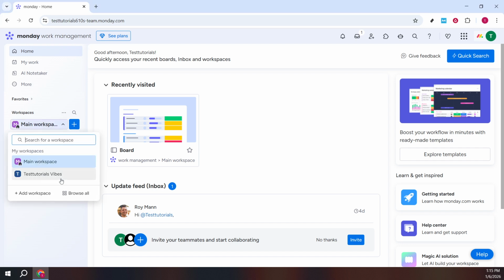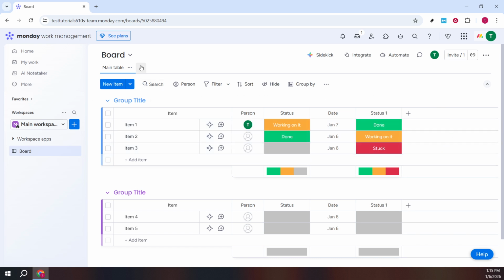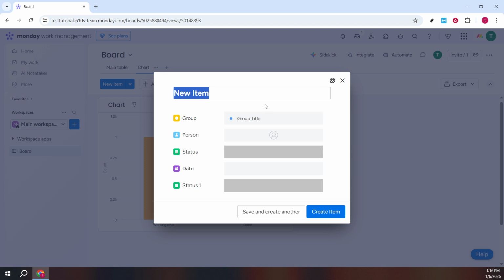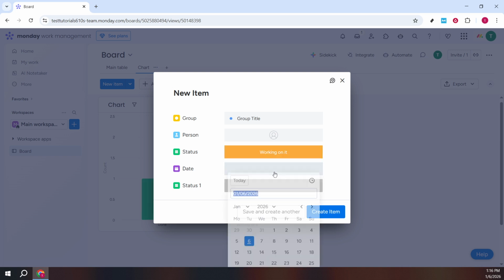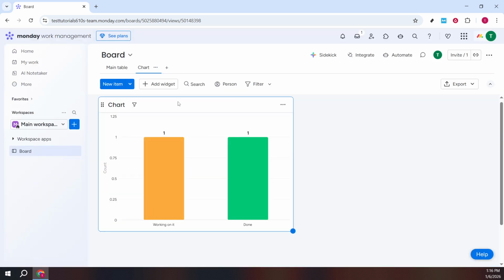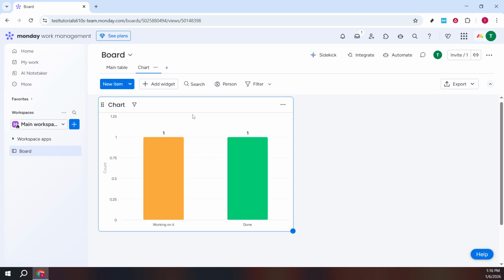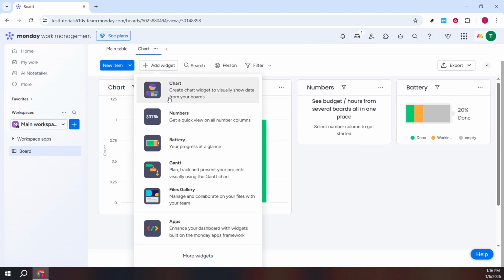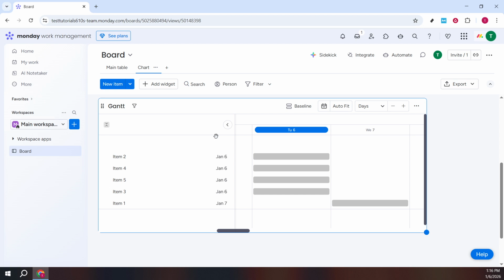How To Use Charts In Monday.com [2026 Guide]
How To Use Charts In Monday.com